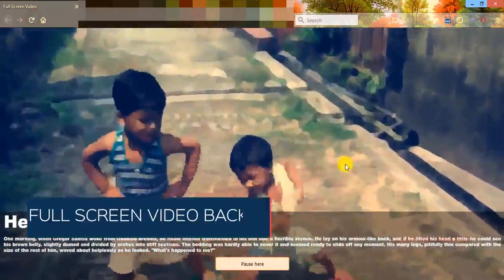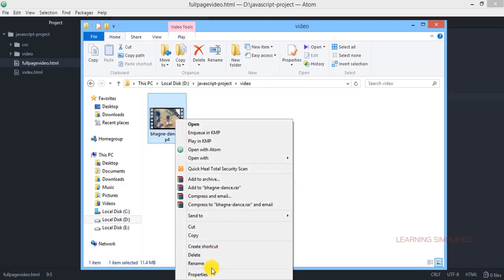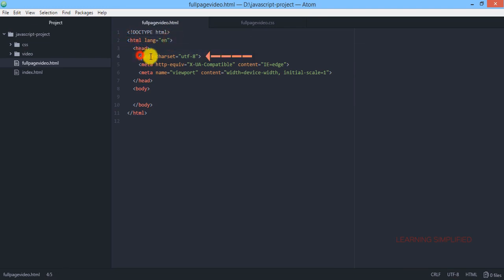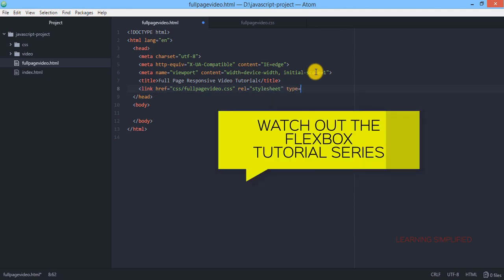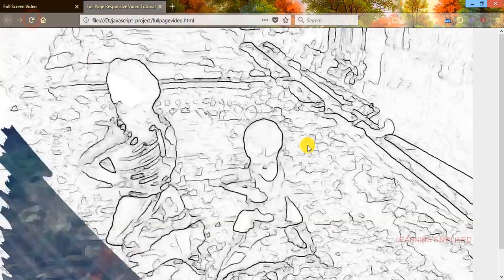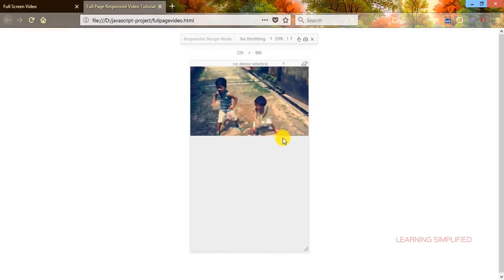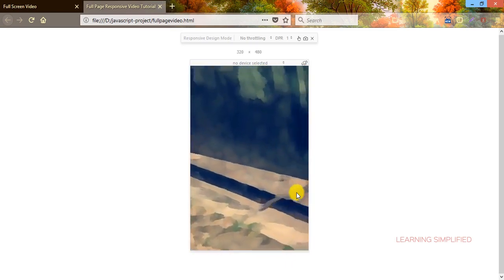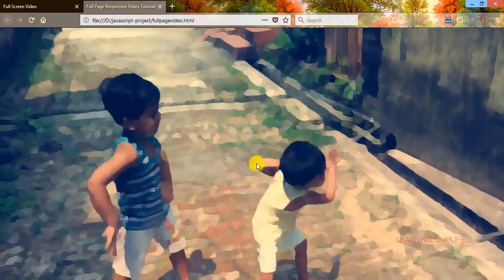Learn to make a Fullscreen video background in html5 and css-without JavaScript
How to make a fullscreen video background in HTML and css without JavaScript - watch us

In this tutorial we are going to insert a full screen video in background of a web page in
an easy way without javaScript programming to create a play / pause option. In the next
tutorial, we will see how to create our own styled button and make it interactive with the
same options with JavaScript programming.

Things that we are going to learn in this tutorial are:

1) Video dimension and adjustable size
2) How to prepare our root folder for the changes made.
3) Creating the page in html5 and associated .css file.
4) Using normal Html5 video tags to insert video into our page.
5) Display difference due to changes in css properties - using min-width and min-height and using the width property only.
6) Continuation to the next part inserting interactive button using JavaScript.

We had to use HTML5 in this occassion to make use of the video tag available here. Watch out the tutorial till end. Enjoy Learning!!

Like us, share us, comment on us. Enjoy Learning!!